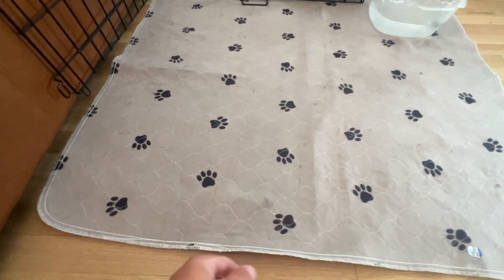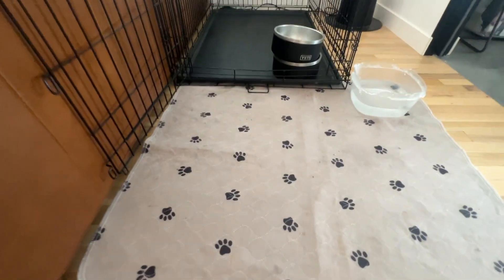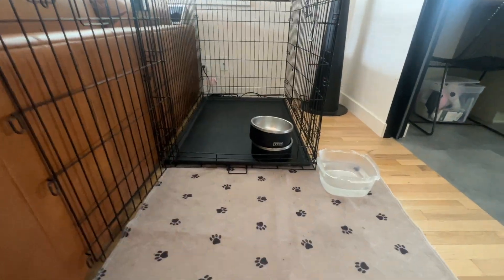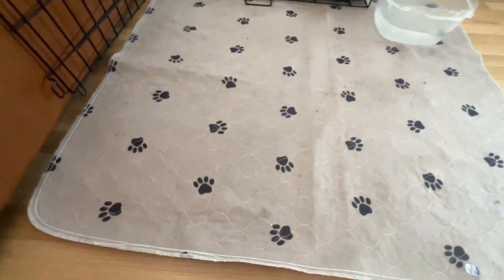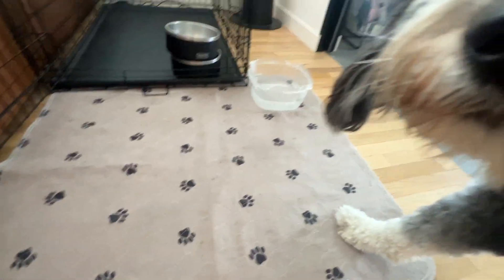SincoPet Washable Dog Pee Pads with Puppy Grooming Gloves Review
🔥 VIEW CURRENT PRICE ➡️

Review of the SincoPet Washable Dog Pee Pads with Puppy Grooming Gloves,Puppy Pads,Reusable Pet Training Pads,Large Dog Pee Pad,Waterproof Pet Pads for Dog Bed Mat,Super Absorbing Whelping Pads